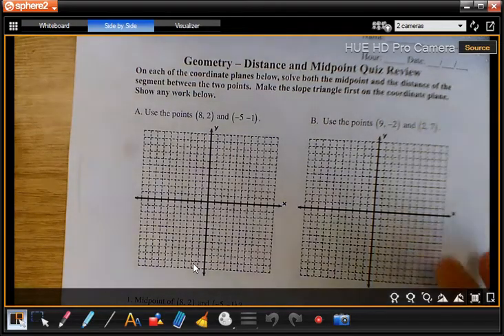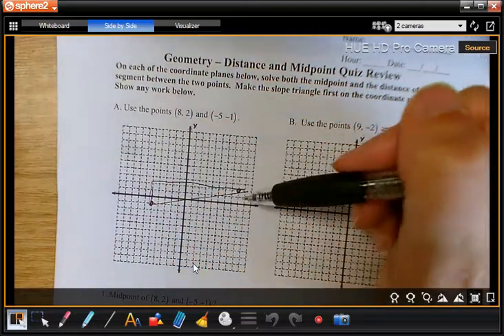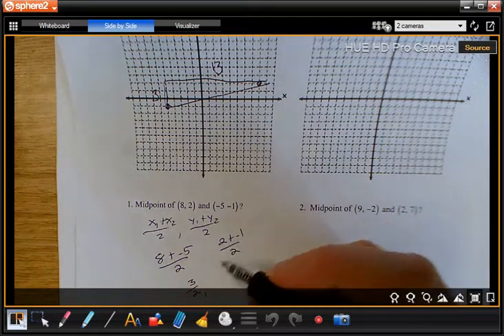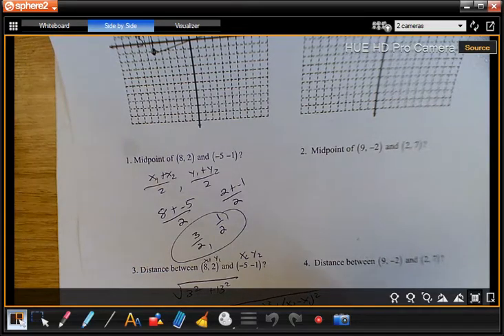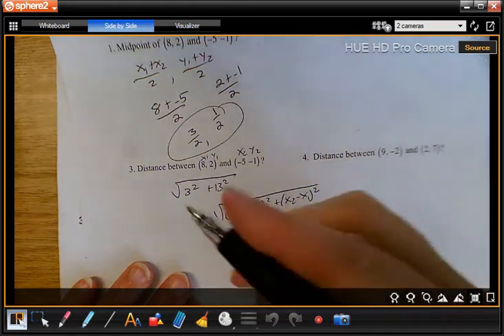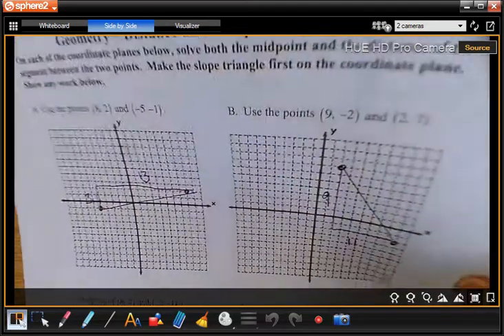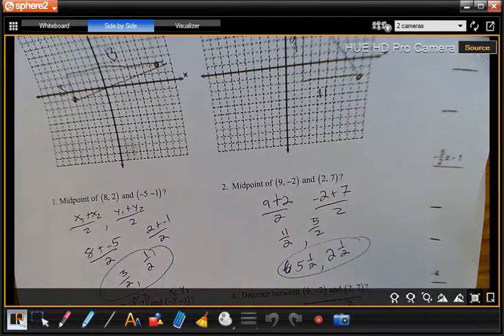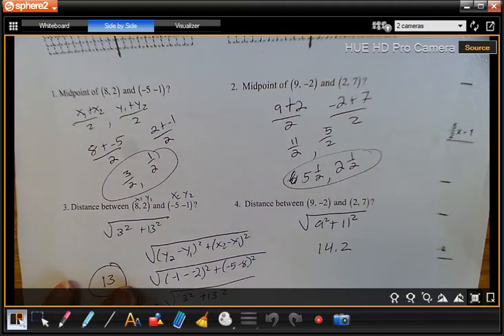distance and midpoint quiz review